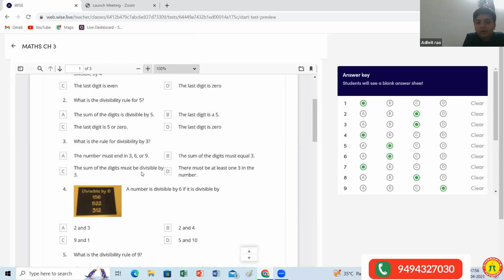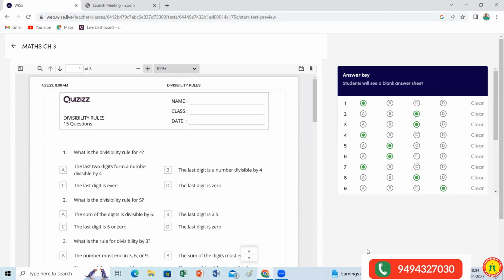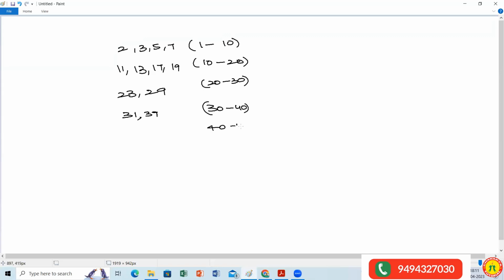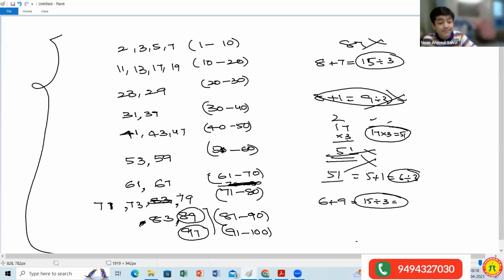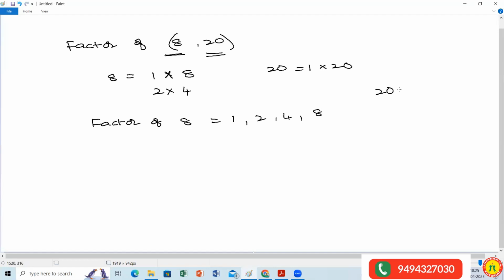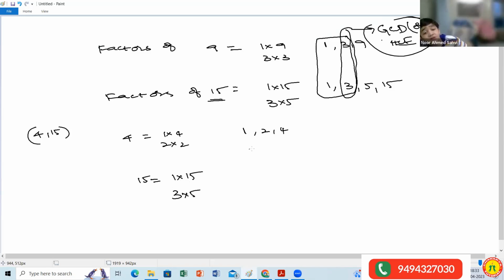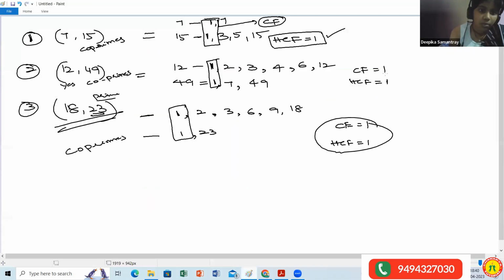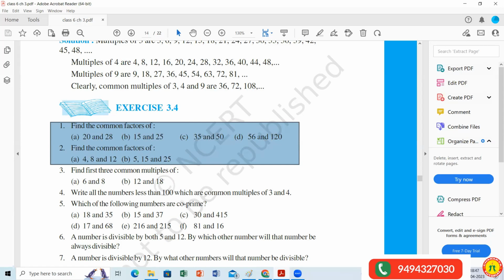Playing with numbers L6